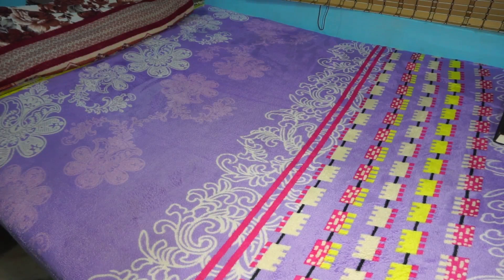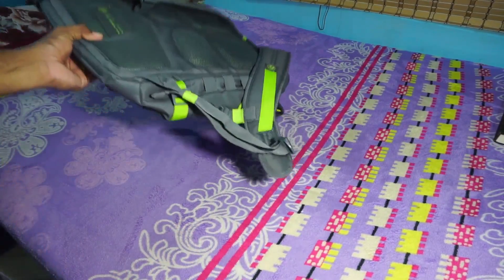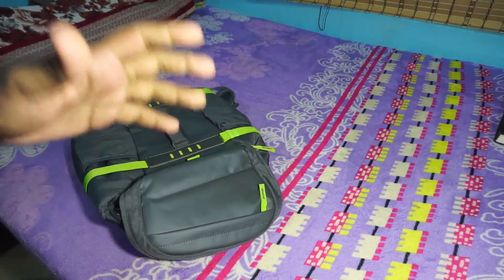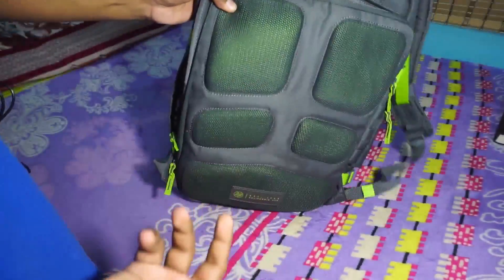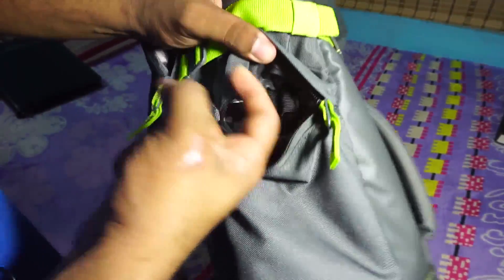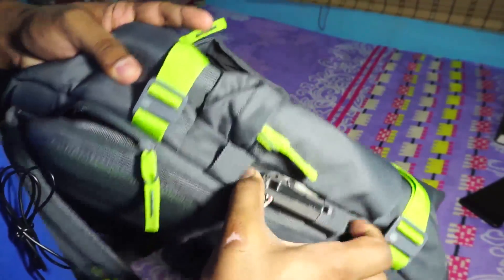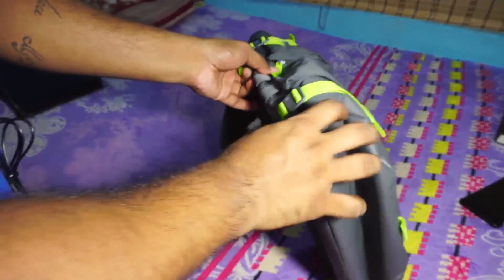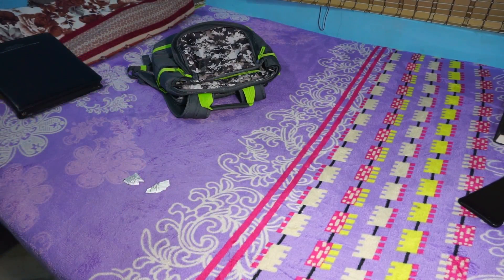HP Odyssey Backpack First Look!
A Good Backpack is a Core essential for a Commuter, something that's comfortable, practical and Looks Good.
as a Biker, there are a few things more that i look in my backpack,
The HP Odyssey is Probably the most capable Backpack i have seen for my needs..